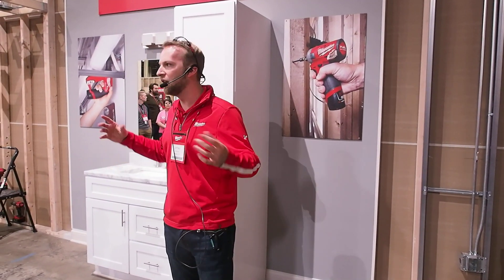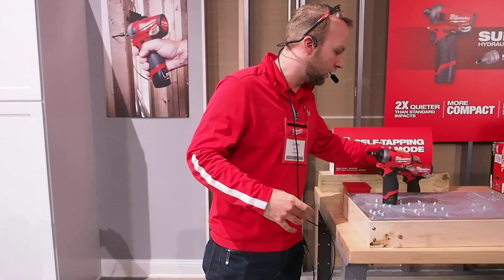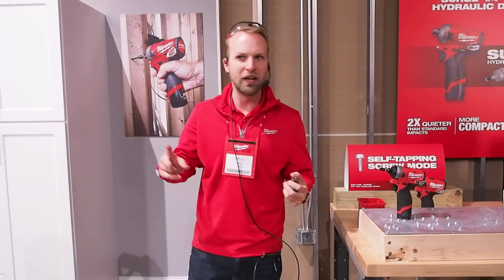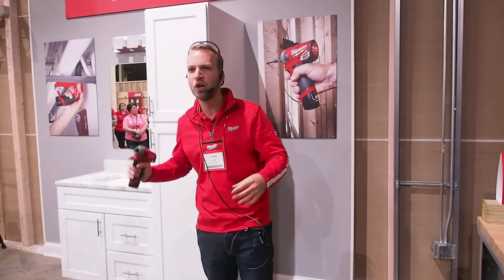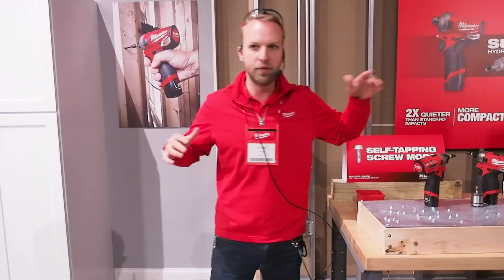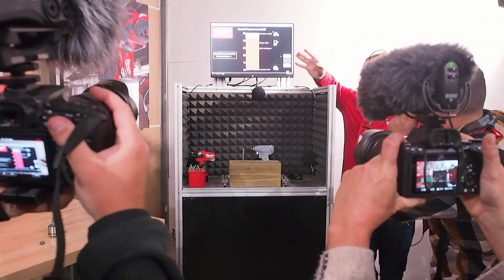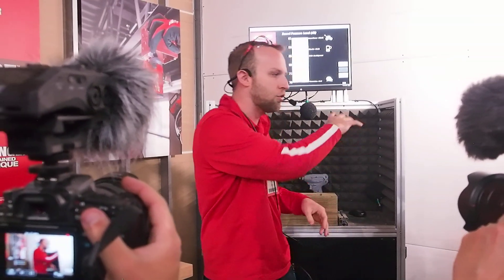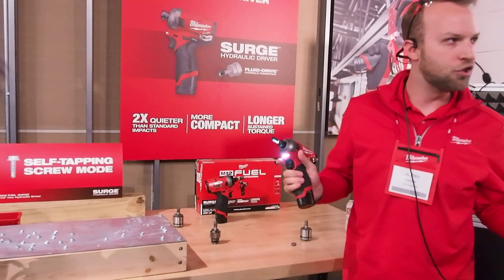Milwaukee Tool M12 FUEL SURGE 1⁄4” Hex Hydraulic Driver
NPS 2019 - Milwaukee Tool continues to revolutionize the tool industry with the introduction of
the new M12 FUELTM SURGETM 1⁄4” Hex Hydraulic Driver. As the first 12V
subcompact hydraulic driver in the market, the SURGETM uses a technology called
FLUID-DRIVETM Hydraulic Powertrain which delivers 2X less noise and vibration
and maintains peak torque longer than standard impact